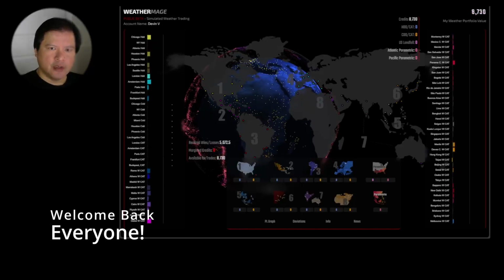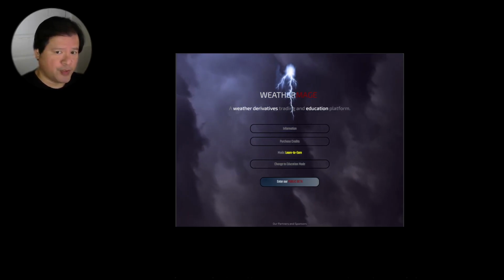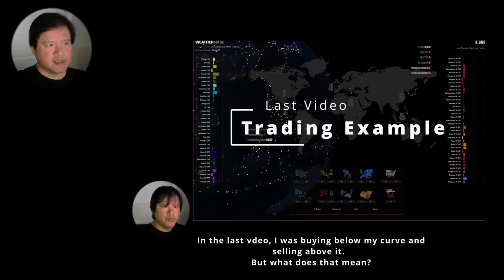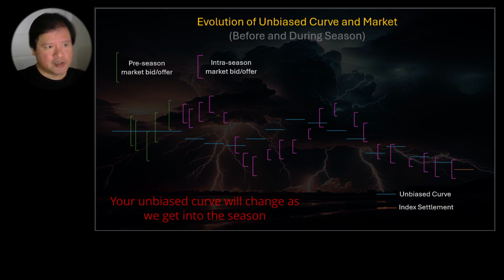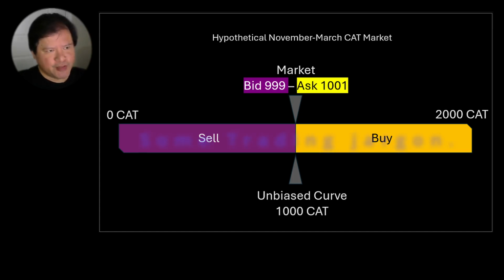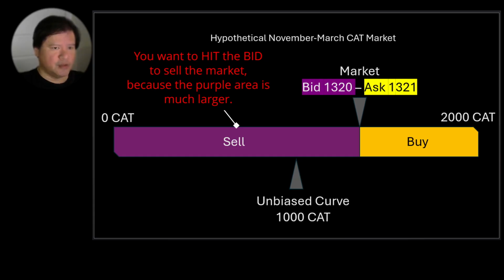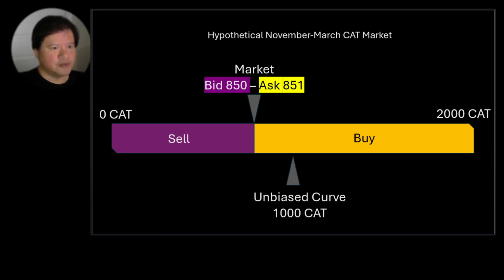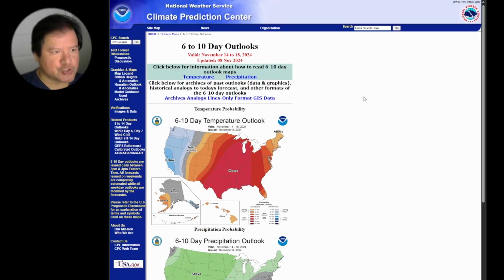HOW TO BE A SUCCESSFUL WEATHER TRADER. Part 1 - What to do with your curves.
In this video we will revisit the concept of unbiased curves, and present the core task of being a successful weather trader through using a simple example.